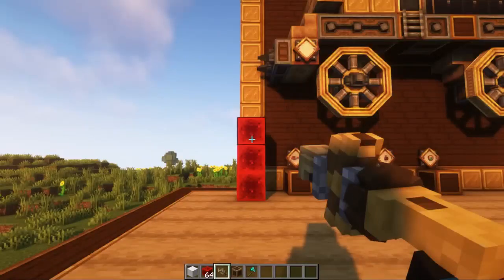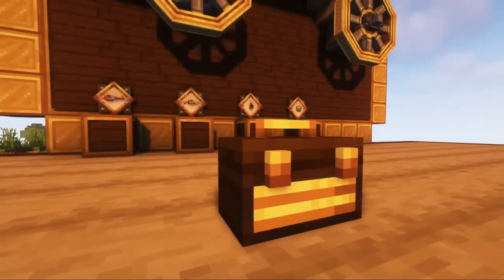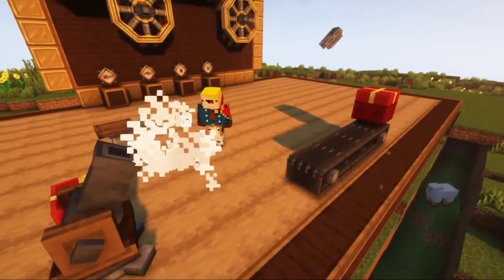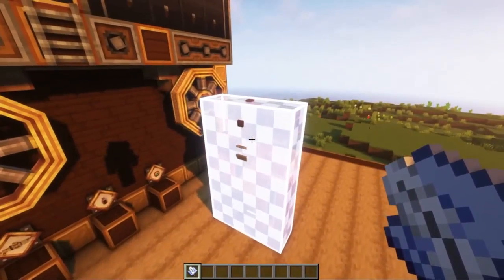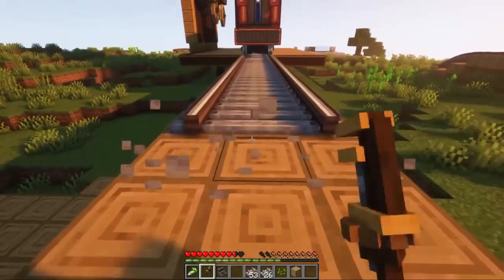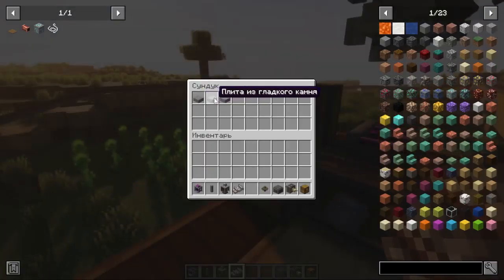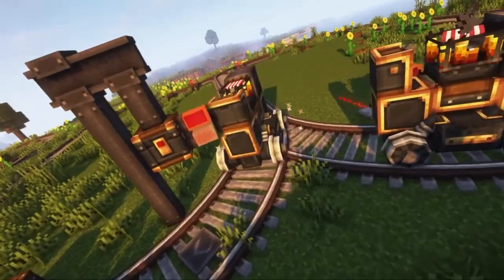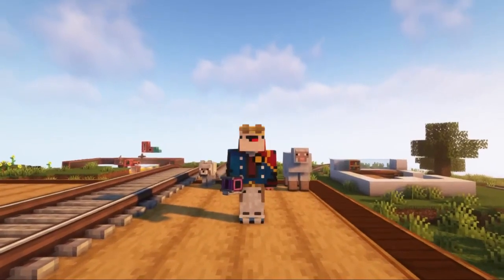Create. Part 6 . Trains. Carriage Things. Tutorial / guide 1.18.2 - 1.19.2 (minecraft java edition)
This is the 6 part of the Create guide